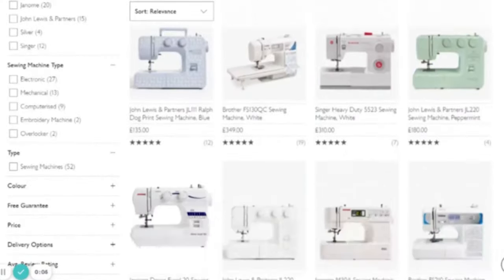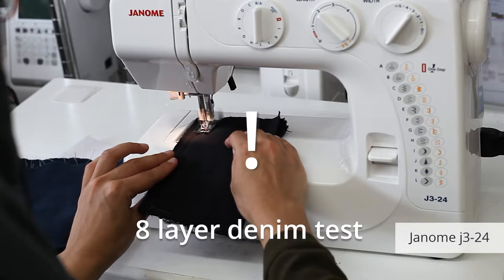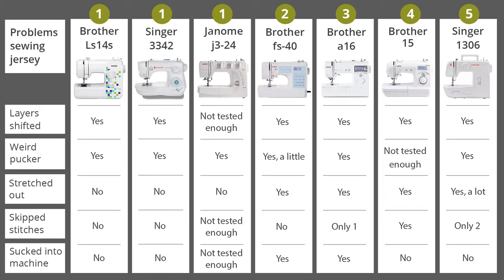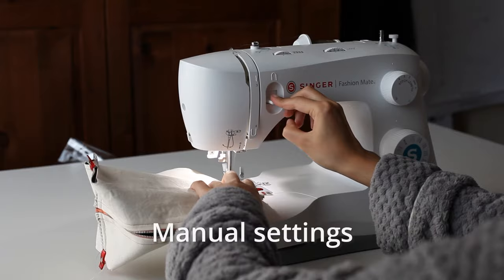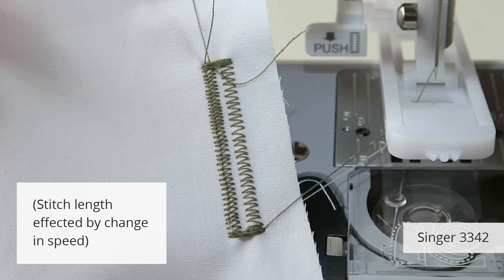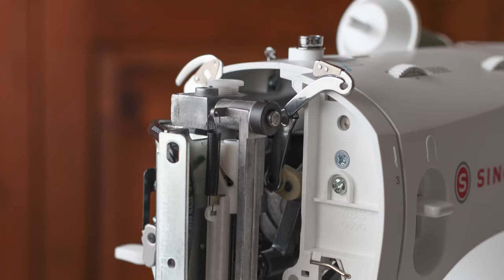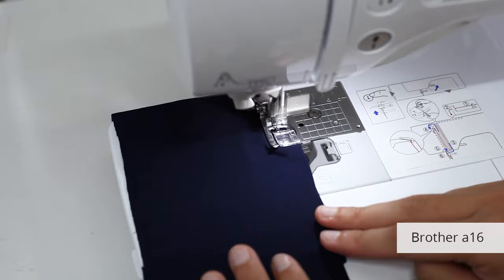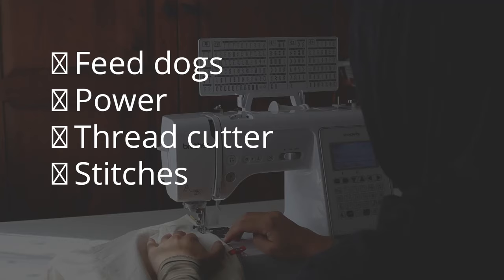TESTED: Best Sewing Machines for Beginners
I compared 56 beginner sewing machines and tested 7 of the best. My recommendations are the Brother innov-is A16 for hobby sewists, and the basic Brother Ls14s for people who only sew occasionally.

Top pick: Brother innov-is A16
- UK Amazon

Very similar:
- USA Sewing Machines Plus (almost identical, but it has 80 stitches)
- USA Amazon (more stitches and feet, but no 'lockstitch' ability and the needle threader's more fiddly)
- Canada Amazon (same as above)

Budget pick: Brother Ls14s
It's called different things around the world, like the L14s, Sm1400, Sm1704, Lx3817, Xm1010, RLX3817A, and Js1400.
- USA Amazon
- USA Michaels
- UK Amazon
- Canada Amazon
- Australia Amazon
- India Amazon

Bonus mid-range machine: Brother innov-is A150
- UK Amazon

Timestamps:
00:00 - Intro
00:55 - Threading
01:59 - Fabric tests
05:01 - Noise
05:28 - Ease of use
07:50 - Dressmaking
10:42 - Quilting
11:41 - Travelling
12:13 - Quality
14:11 - The winners
15:48 - Buy these for your machine...
16:11 - BONUS